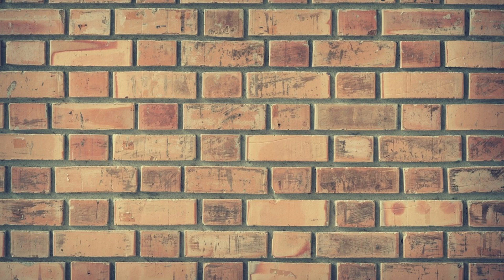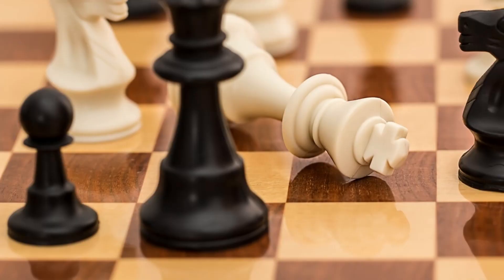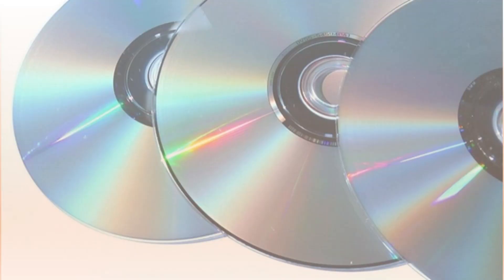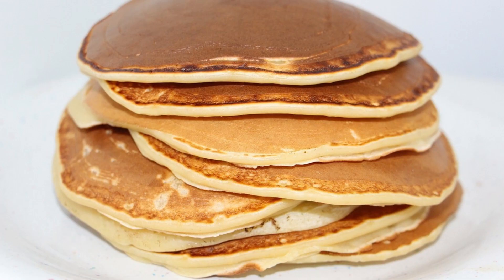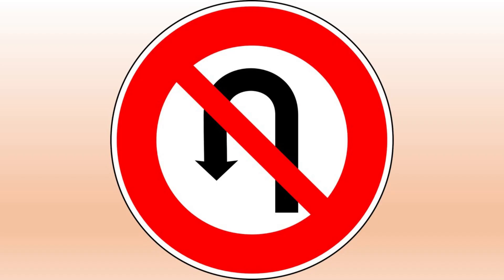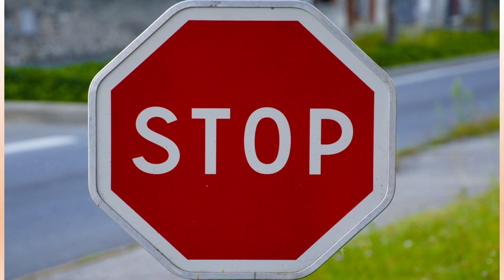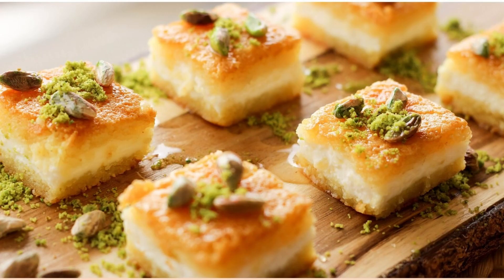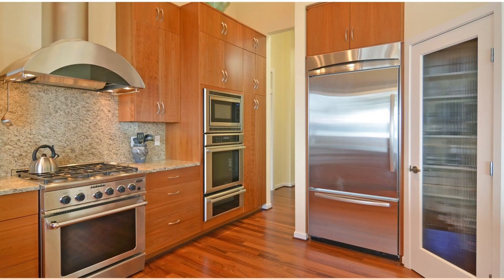Shaping our world 2D and 3D - Maths in the Real World Episode 5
A short maths video to teach kids how shapes are seen in the real world and are part of our everyday lives.